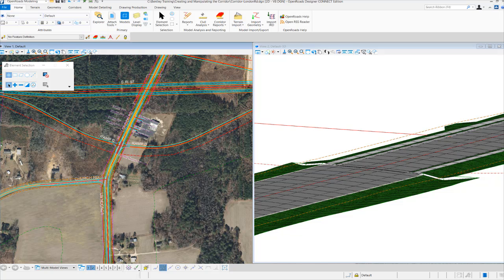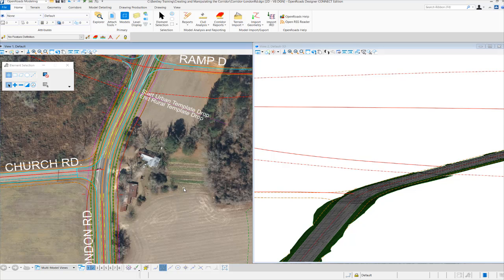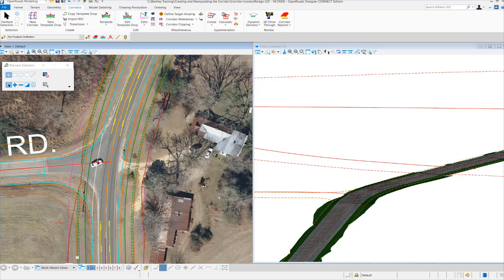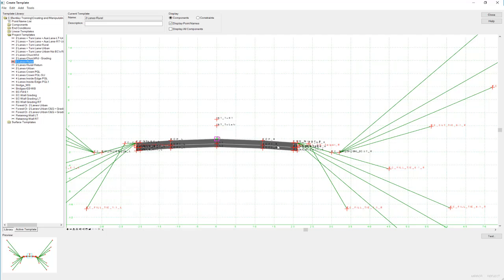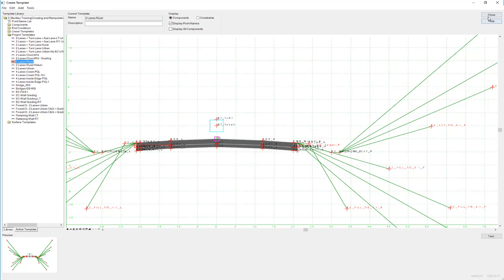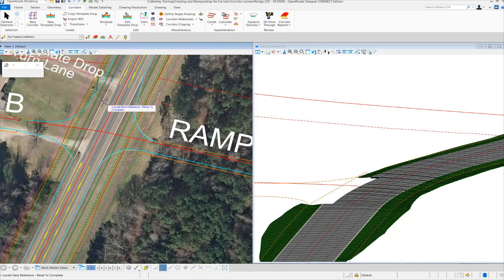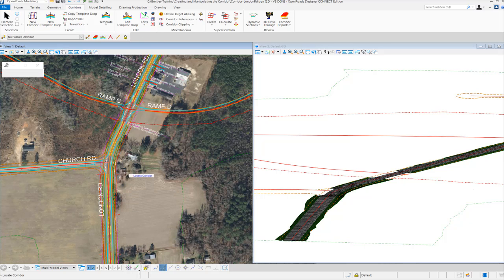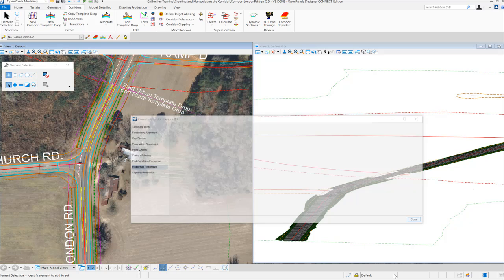Tự học ORD 01.0204 Exercise 1 Review the 3D Model and Add Corridor References